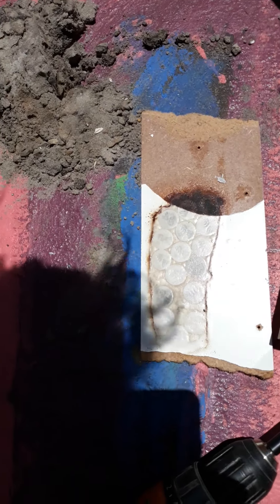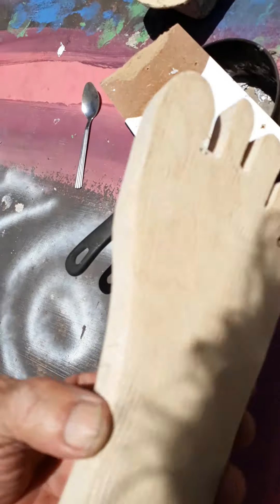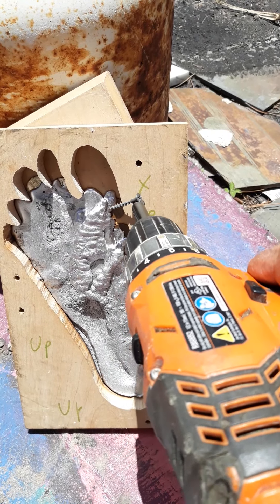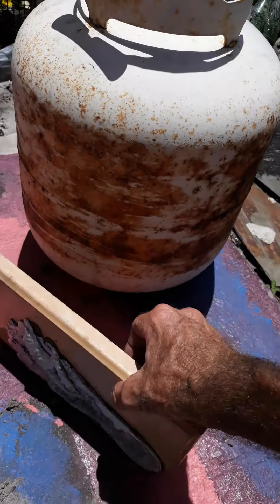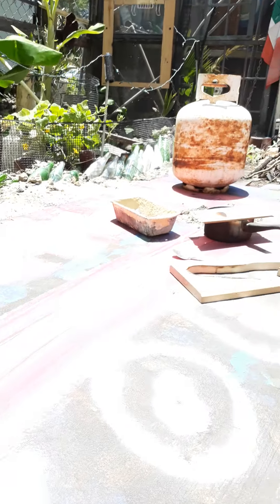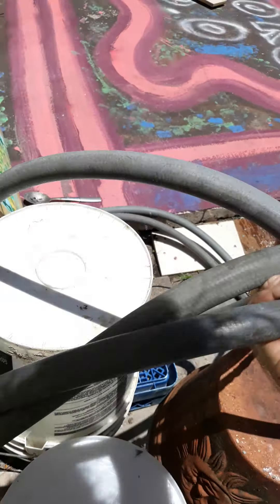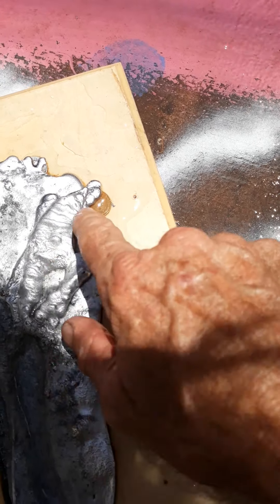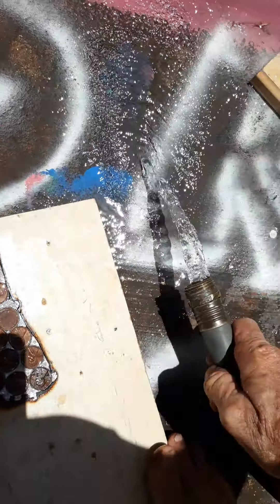The lead foot unveiled